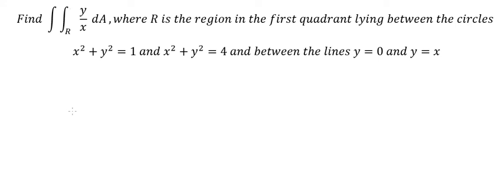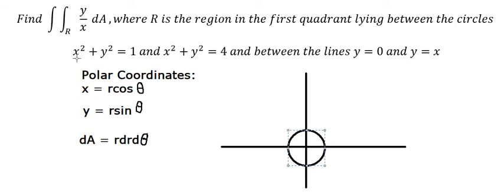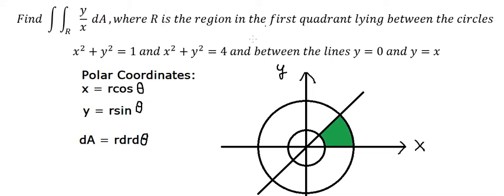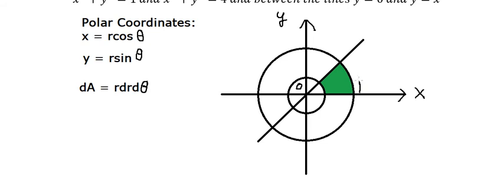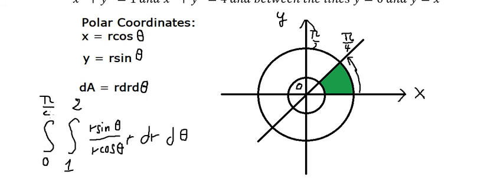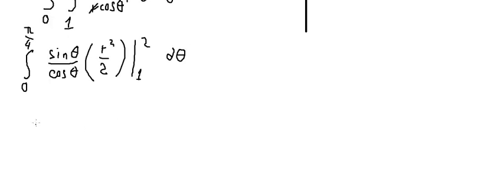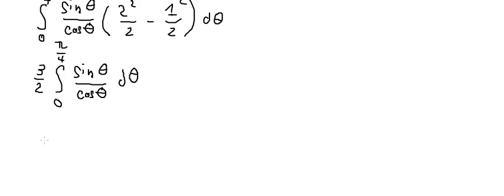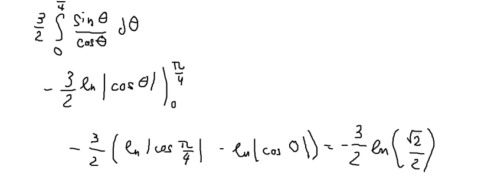Double Integrals: Find ∫∫R y/x dA,where R is the region in the first quadrant x^2+y^2=1 ; x^2+y^2=4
Here is the technique to find this double integrals by polar coordinates:

Full question: Find ∫∫R y/x dA , where R is the region in the first quadrant lying between the circles x^2+y^2=1 and x^2+y^2=4 and between the lines y=0 and y=x